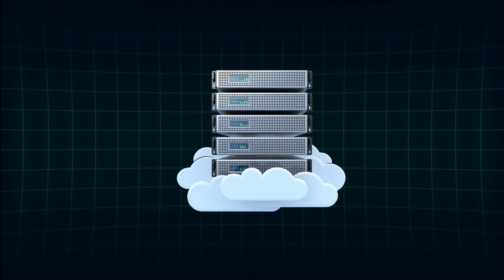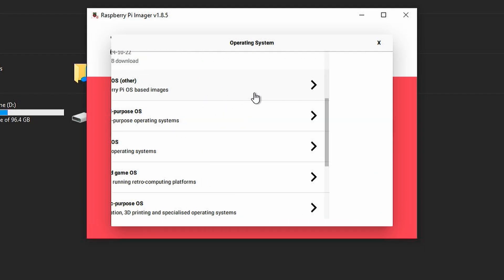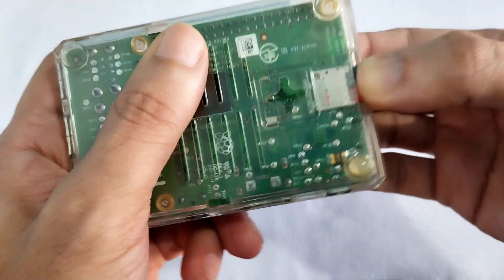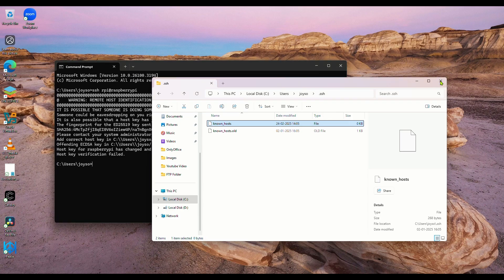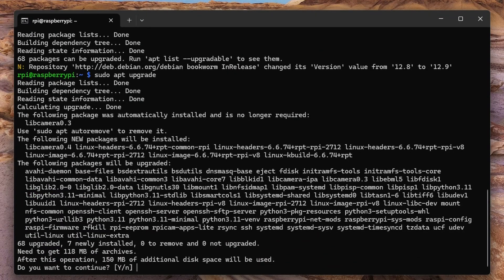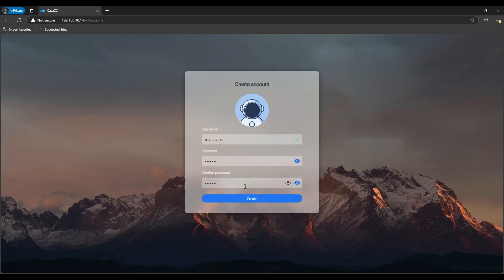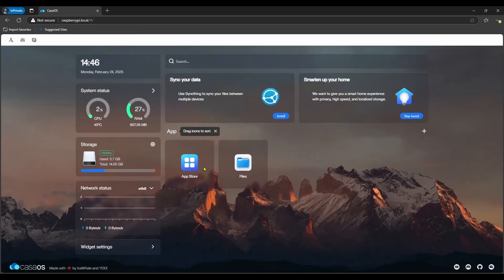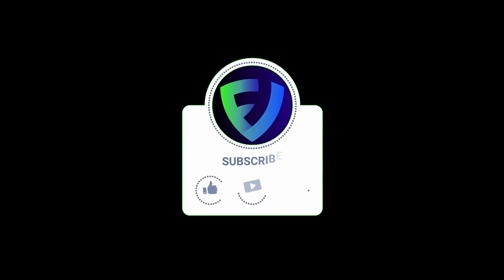🏠Your Own FREE Home Cloud Server with Raspberry Pi & CasaOS!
Turn your Raspberry Pi into a powerful, personal cloud server with CasaOS! ☁️ In this step-by-step tutorial, I'll show you how to easily set up your own home server and gain complete control over your data. No more monthly subscription fees!

With this setup, you can:
- Store and access your files from anywhere, like your own personal Google Drive. ️
- Effortlessly share files with friends and family.
- Stream your media collection with a dedicated media server.
- Block network-wide ads for a cleaner browsing experience.
- Explore the world of home automation and more!

This video walks you through the complete installation process, from setting up Raspberry Pi OS to installing and configuring CasaOS.

Chapters:
0:00 Intro
0:29 Installing Raspberry Pi OS
1:48 Installing CasaOS
4:40 CasaOS Web Interface